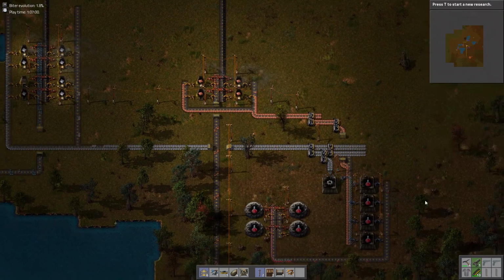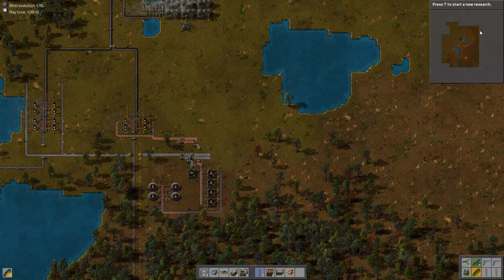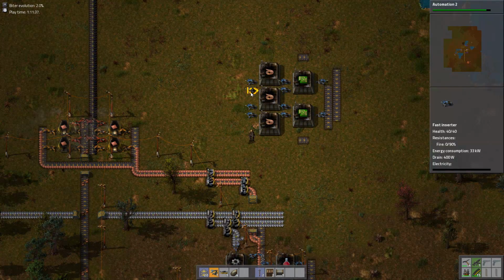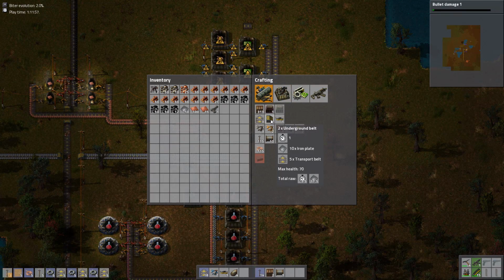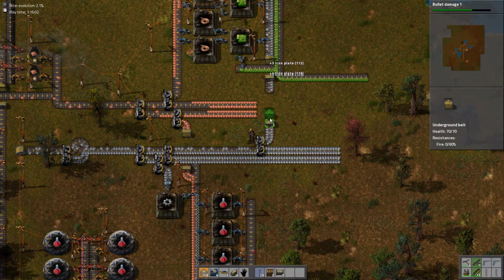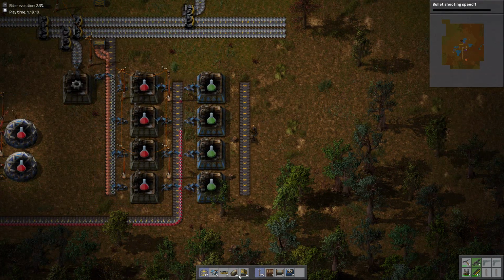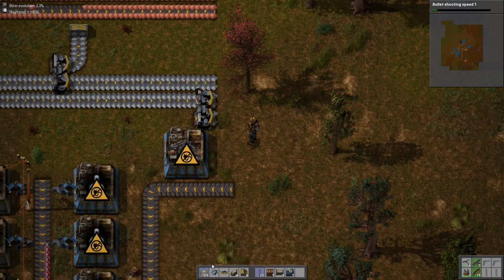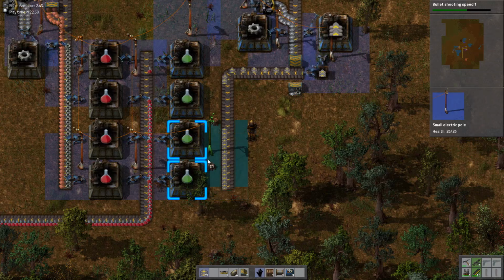Let's Play Factorio - Episode 4 Single Player Modded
We get loads done today!  We get a green circuit factory set up, as well as green science!